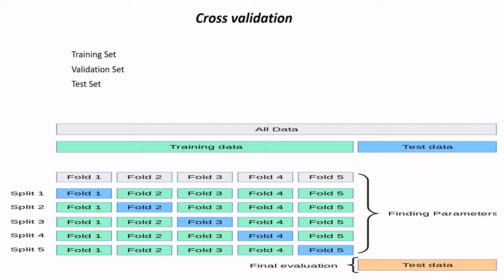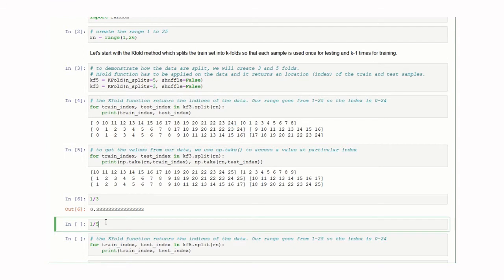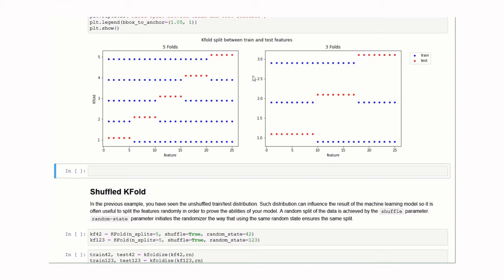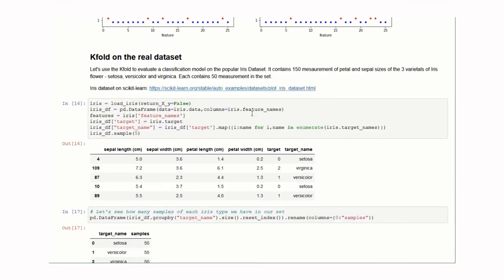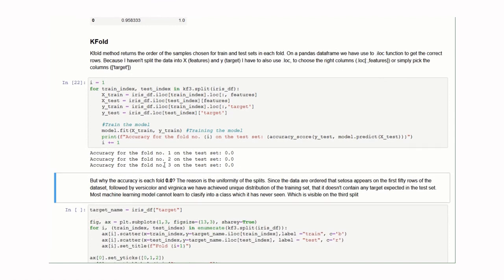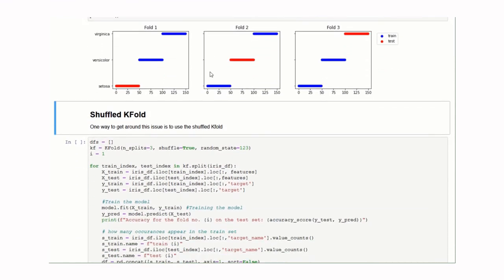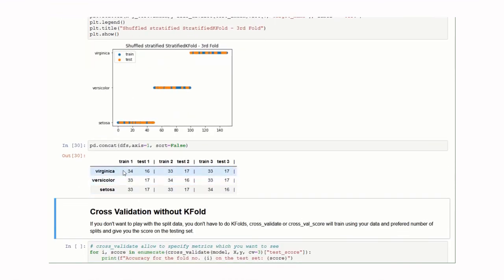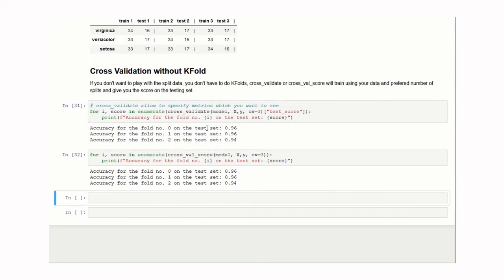Cross validation using Python and Sklearn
This video talks about how we can implement Single fold cross-validation, KFold cross-validation, Shuffled KFold cross-validation, Stratified KFold cross-validation, and cross-validation without KFold using Python Sklearn library.